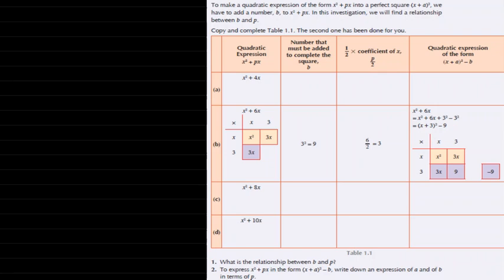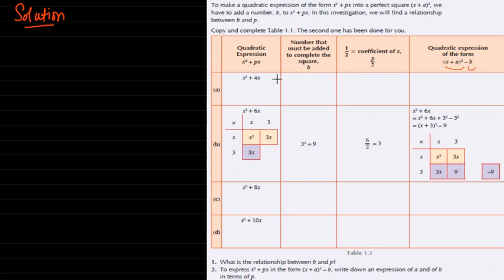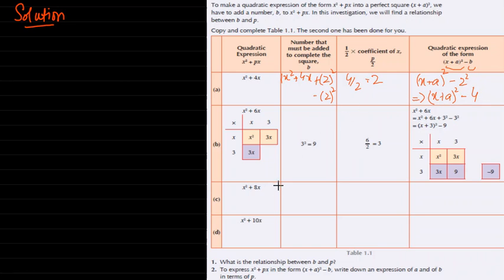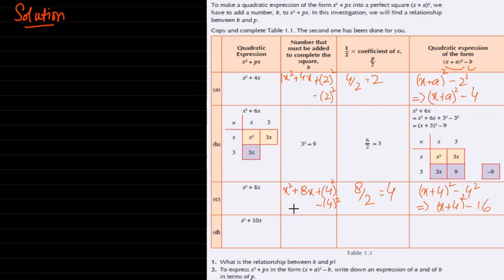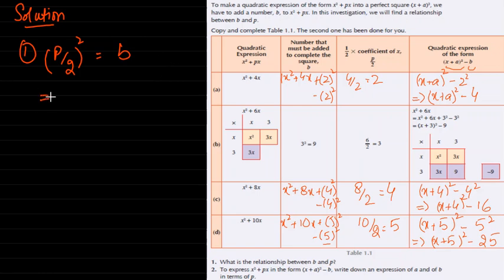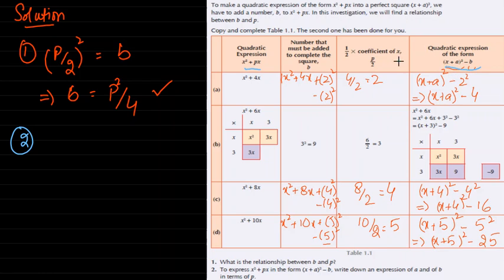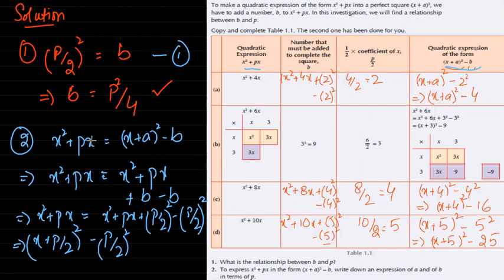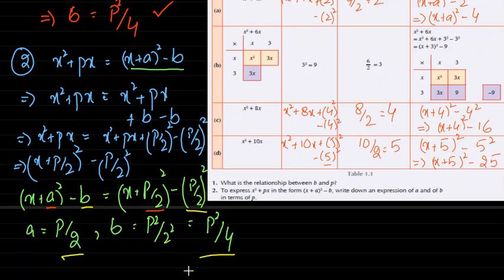Investigation | Chapter 1 | D3 Oxford Math New Syllabus O Levels | Section 1.1 | Book 3 | 7 Ed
Investigation
Section 1.1 (Solving Quadratic Equations by Completing the Square)
Chapter 1 (Quadratic Equations and Functions)
D3 Oxford Math New Syllabus O Levels | Book 3 | 7 Edition